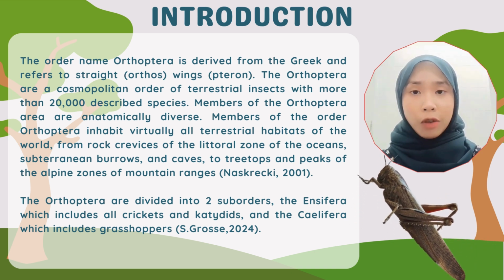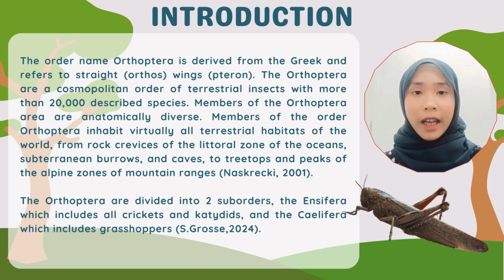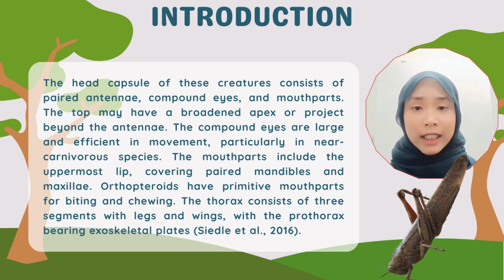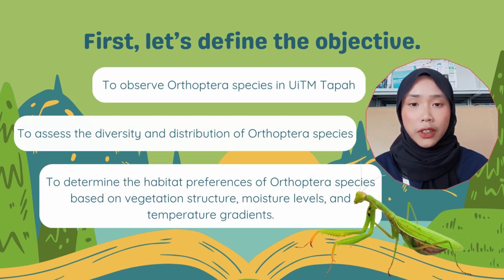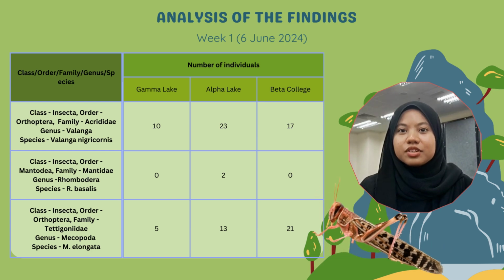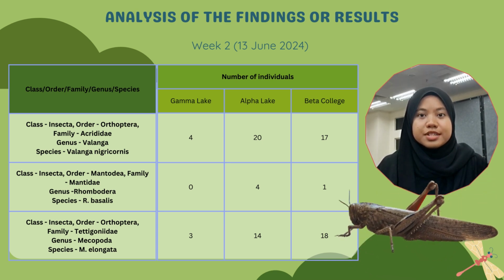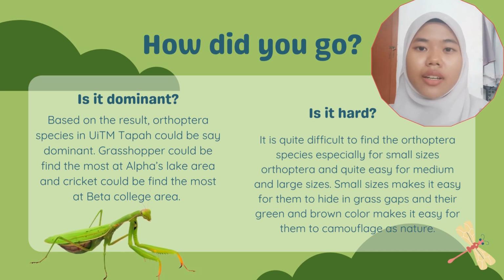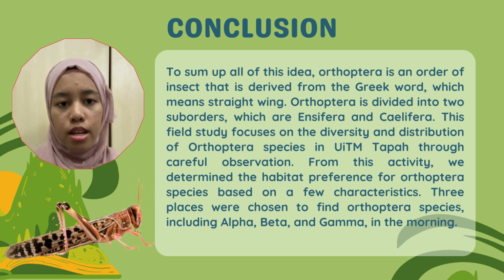Field study: Orthoptera diversity in the UiTM Tapah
This video is about a study on Orthoptera species in UiTM Tapah. We assess the diversity and distribution of Orthoptera and determine the habitat preferences based on vegetation structure, moisture levels and temperature gradients on 3 difference location in UiTM Tapah.